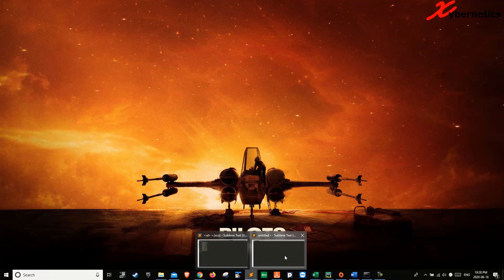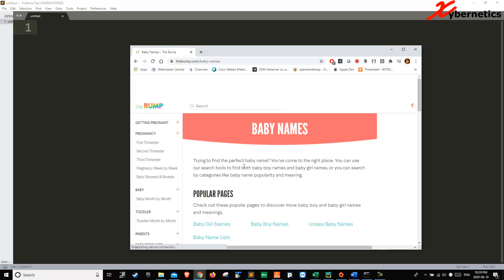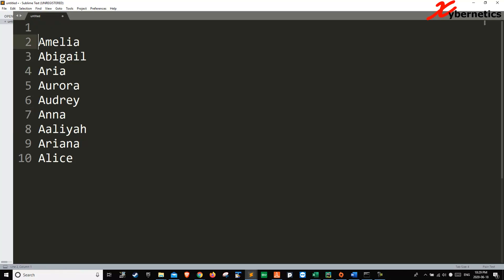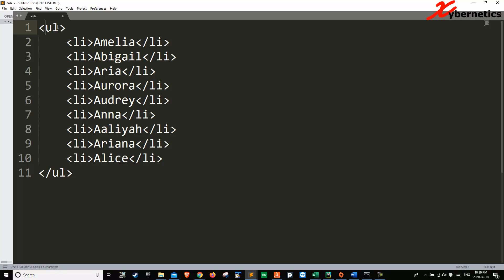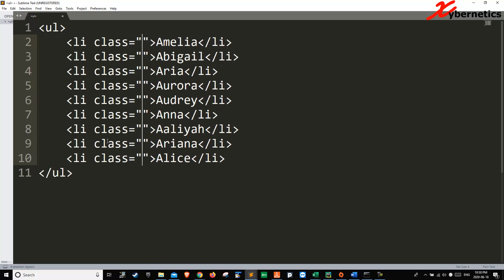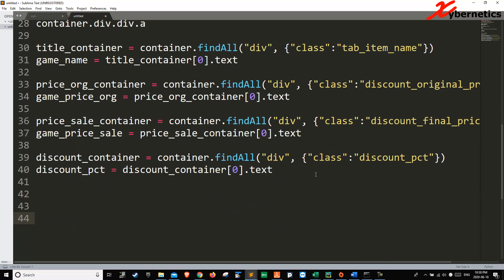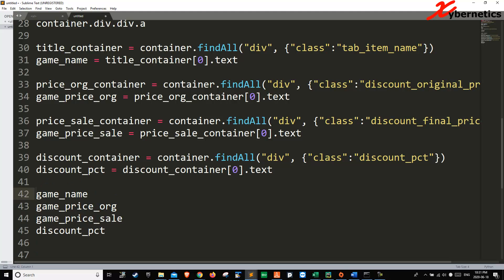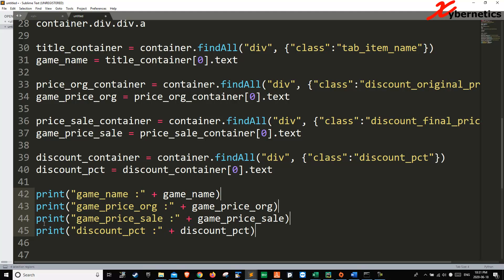Why Sublime Is The Best Text Editor... Sublime MultiLine Find And Replace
This video demonstrates shows you why sublime is the best text editor. multi line edits.